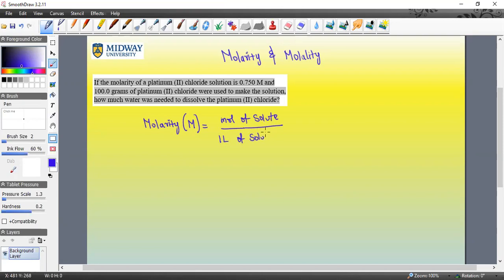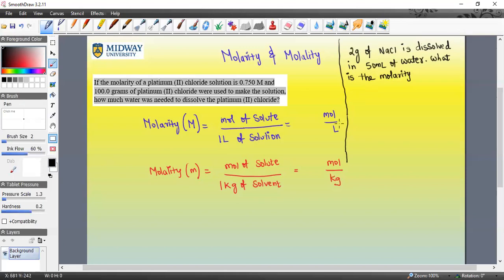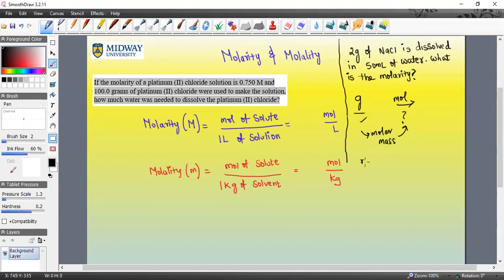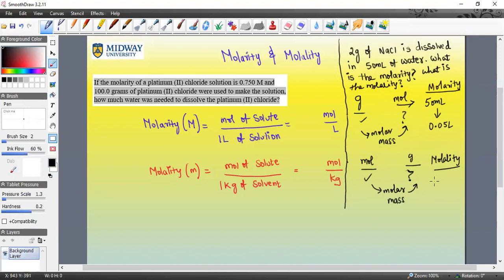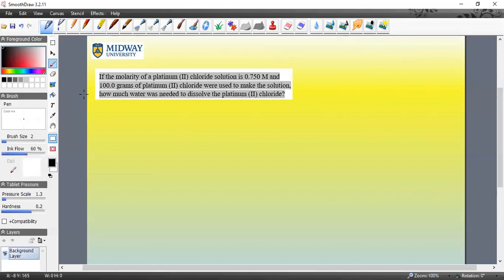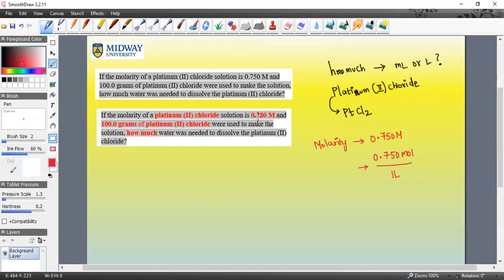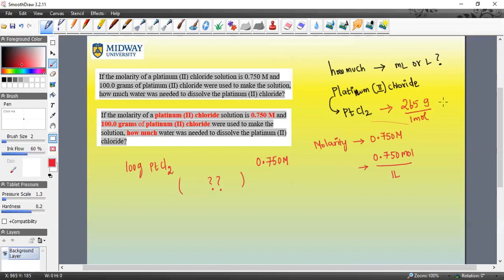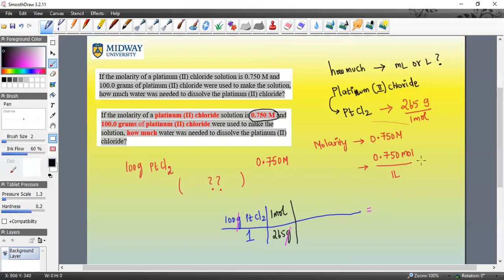Week 7 video 5